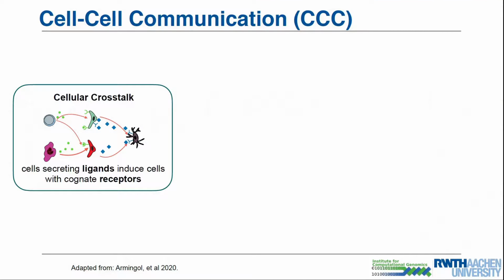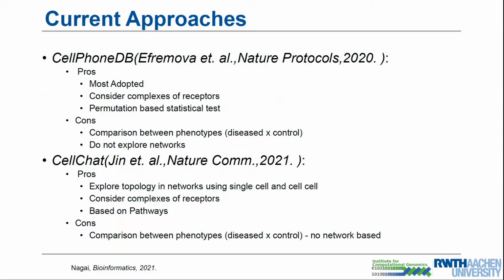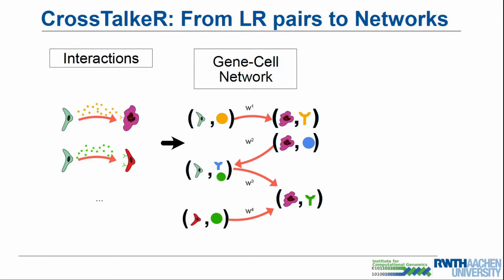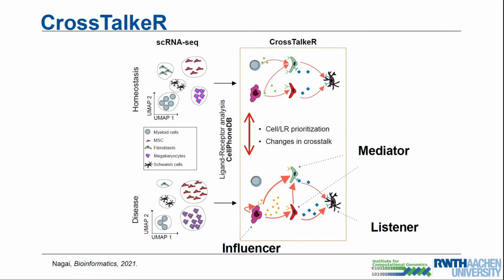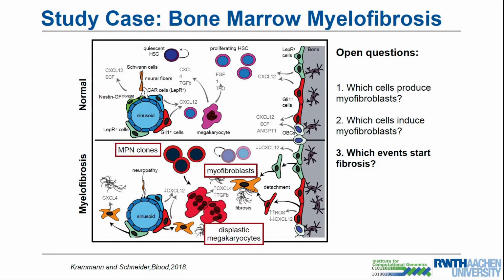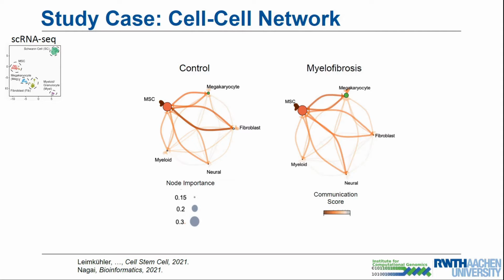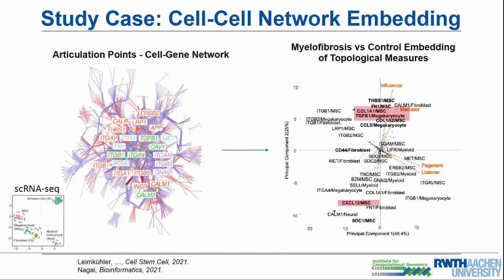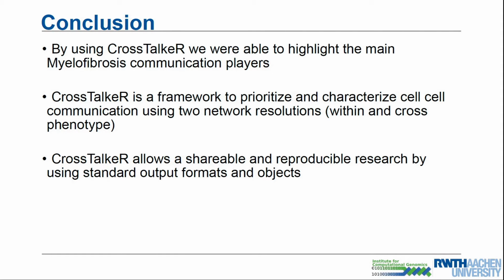Dissecting differential Cell Cell... - James Shiniti Nagai - NetBio - Talk - ISMB/ECCB 2021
Dissecting differential Cell Cell Communication with CrossTalkeR - James Shiniti Nagai - NetBio - Talk - ISMB/ECCB 2021